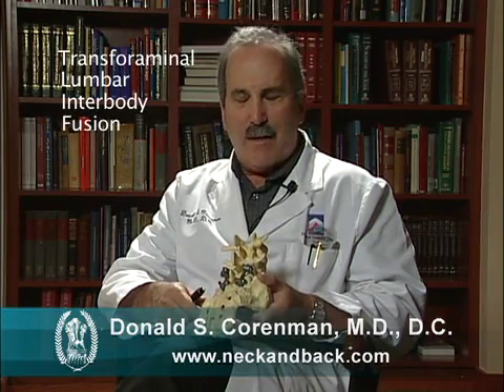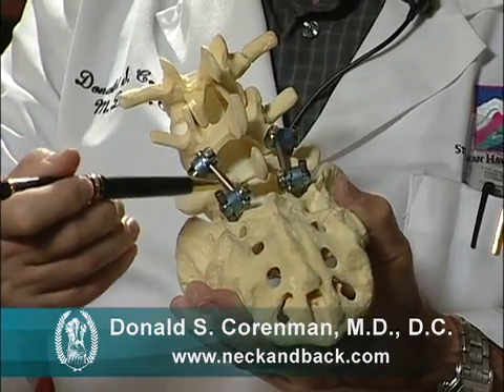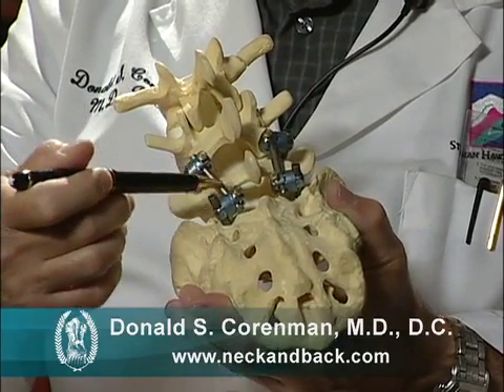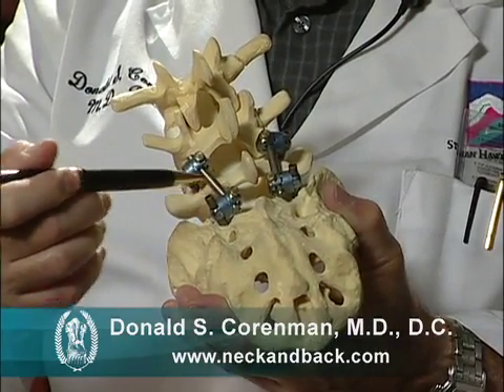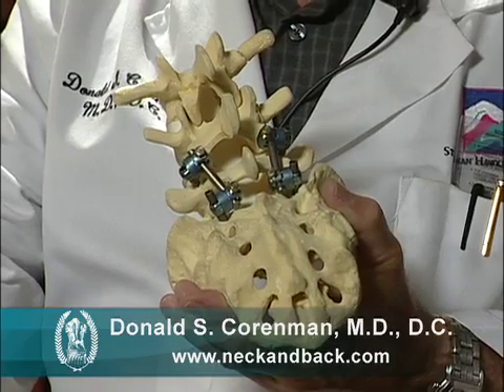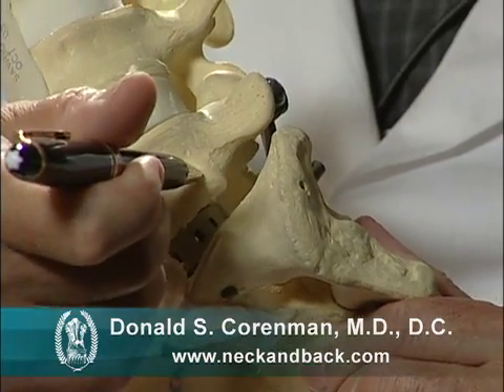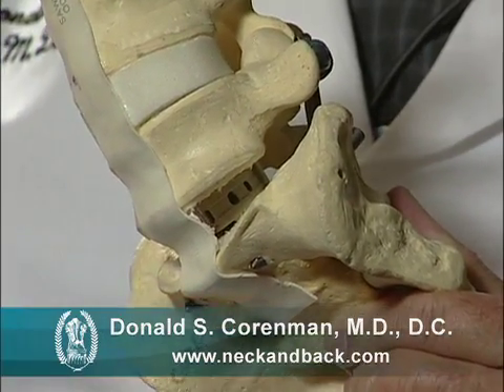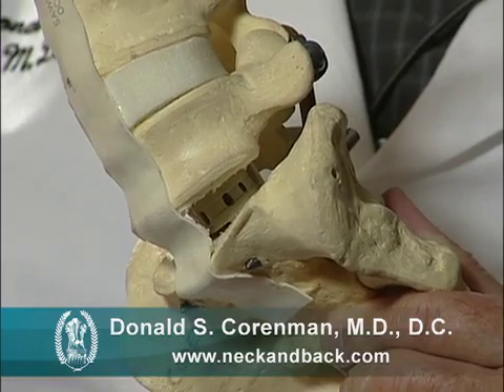What is Lumbar Fusion using TLIF and BMP? | Back Pain Surgery | Spine Specialist in Colorado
Dr. Donald Corenman is one of a handful of neck and back doctors that are both an MD and doctor of chiropractic (DC). His practice with the Steadman Clinic in Vail, CO serves the Vail and Denver area.  His patients travel from the US and abroad seeking resolution for chronic back pain and failed surgical treatment.

Dr. Donald Corenman, MD, DC is a spine specialist in Colorado practicing at the Steadman Clinic in Vail, CO. He treats all conditions associated with the upper, middle and lower back.  He is a spine expert and skilled at diagnosing degenerative conditions and injuries that are the result of sports and traumatic accidents.

Dr. Corenman is passionate about research, education and lower back pain .  ) for patients, physicians and colleagues to get information and to use as a 2nd resource considering back pain surgery.

Dr. Corenman recently created this video—Explanation of Lumbar Fusion Using TLIF and BMP—
to provide an explanation lumbar fusion back pain surgery.

TLIF or Transforaminal Lumbar Interbody Fusion is a technique to fuse both the front of the spine and the back of the spine with one small incision in the back of the spine. The video Explanation of Lumbar Fusion Using TLIF and BMP describes the technique using a model and the actual implant devices to lead to a full understanding of how this is done.

Dr. Corenman has been a spine specialist in Colorado for more than 18 years.  He is happy to provide further explanation of lumbar fusion using TLIF and BMP back pain surgery to researchers seeking information.  Please visit his website for an in-depth look into the lumbar spine. Dr. Corenman is happy to share his images and presentations for further research. For spine related presentations for public viewing,